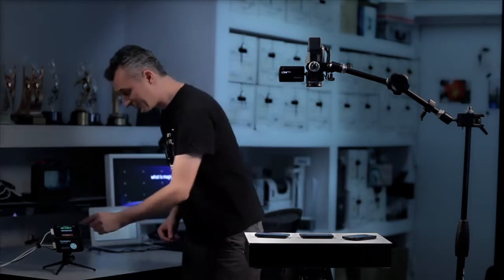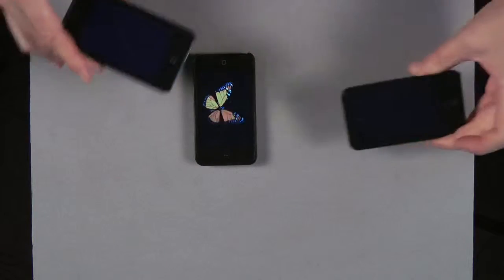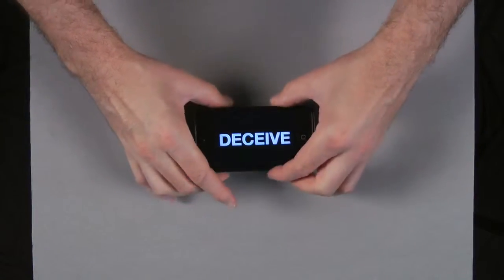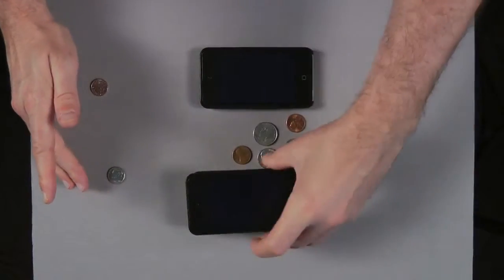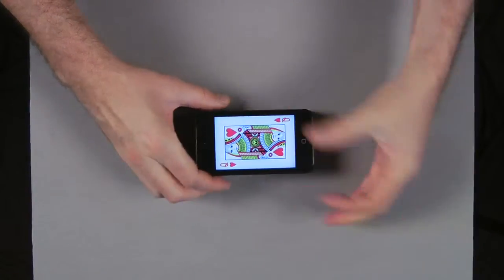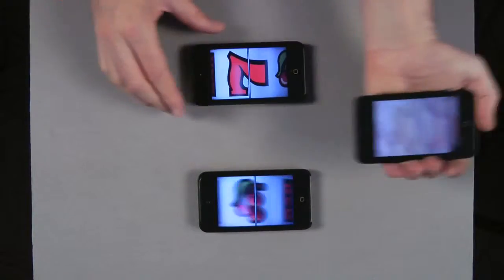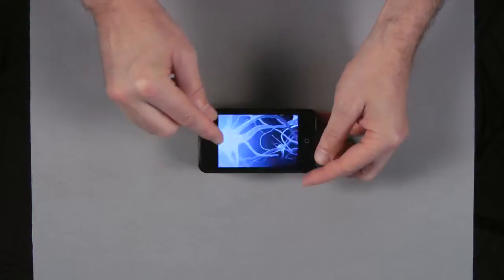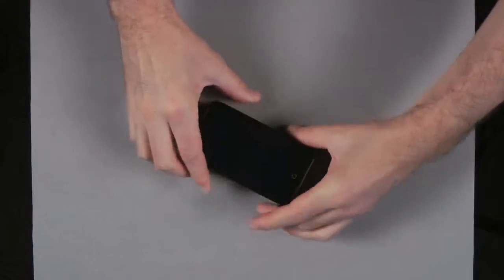Magic Tube - iPod Magic